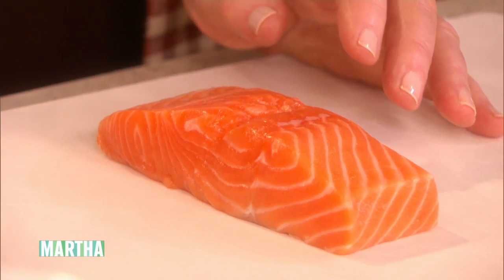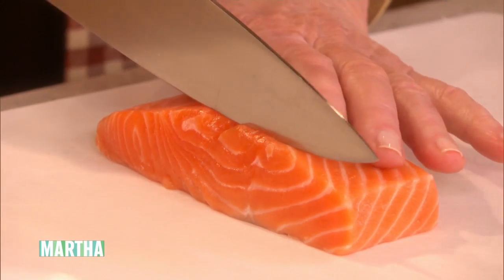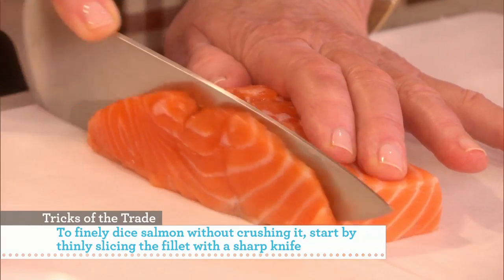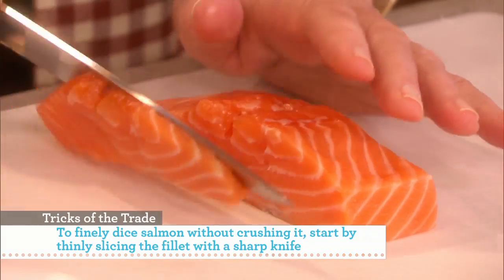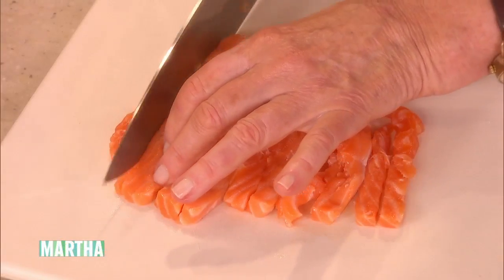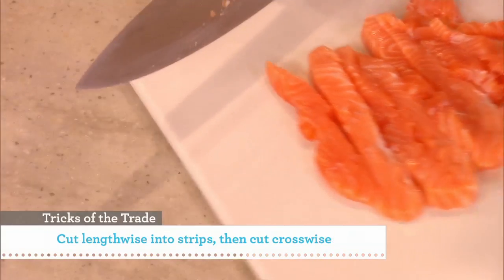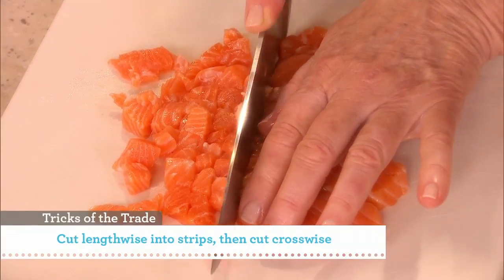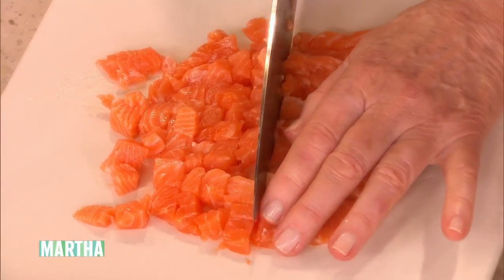How to Dice Salmon⎢Martha Stewart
Martha shares her expert tips for dicing salmon.